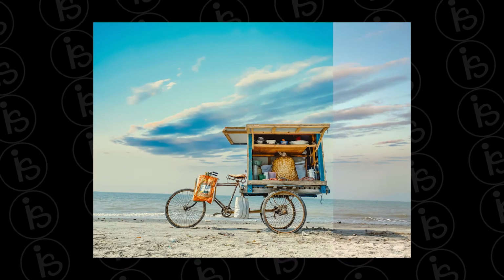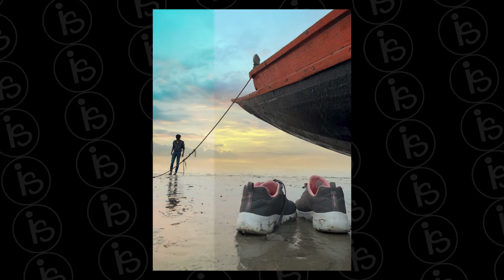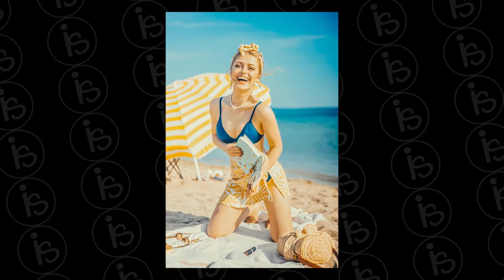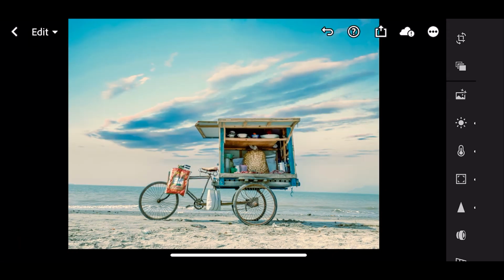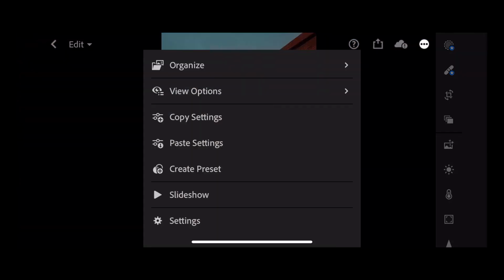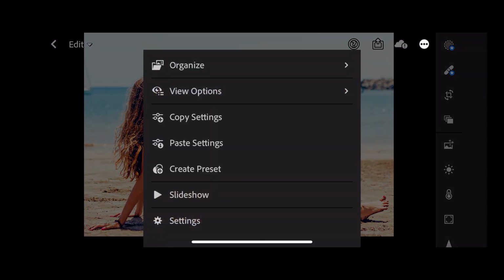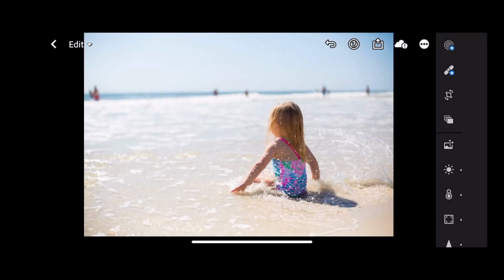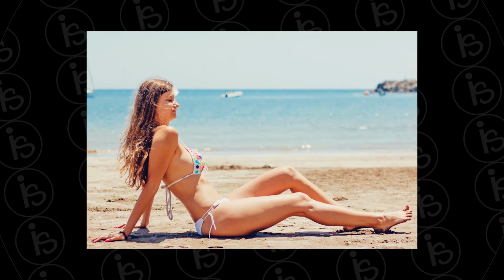Best Beach Preset | Lightroom Mobile | I SNAP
In this video I will show you how to edit  Beach fliter  using Lightroom Mobile. I SNAP

1• The file is protected by a password.
2• Please check the password in this video, will appear any time on your screen (upper right corner in the information button).
3• The password is a 4 digit number, will appear separately and random.